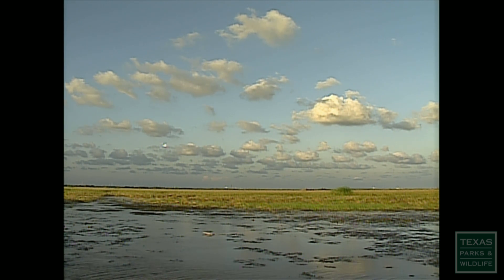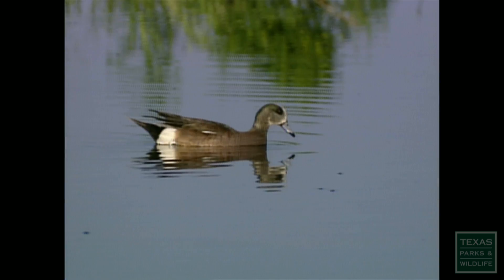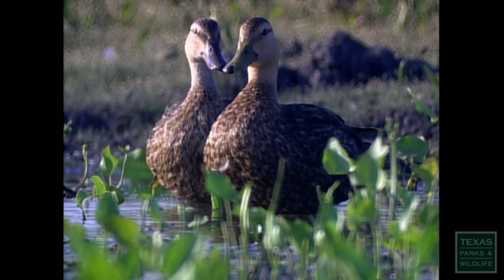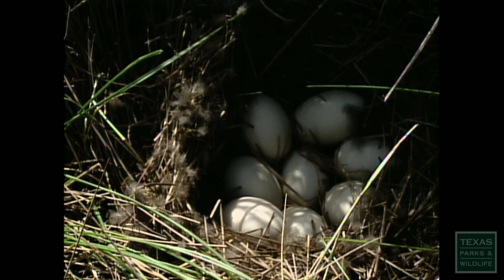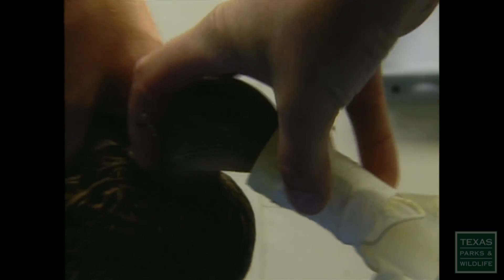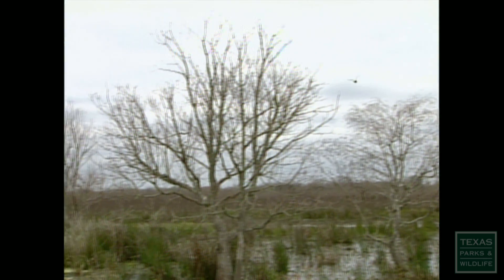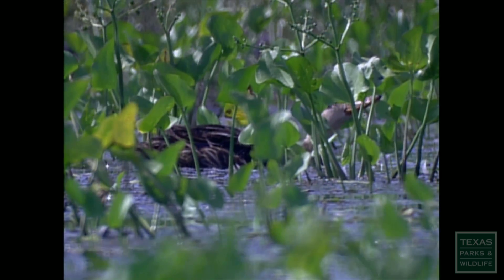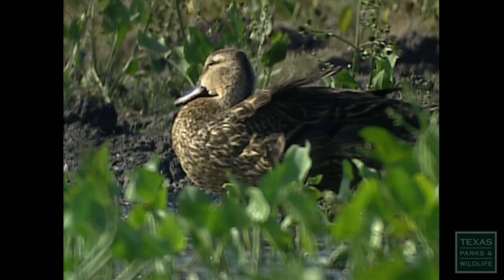The Mottled Duck, Native to Texas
Most ducks migrate through Texas, but the Mottled Duck stays here all of its life. That makes it a good indicator species for the health of wetlands. Follow a graduate student as he follows the movements of these ducks utilizing banding and radio transmitters.